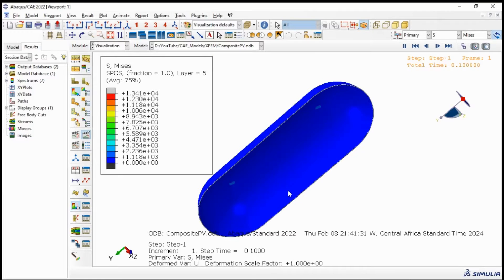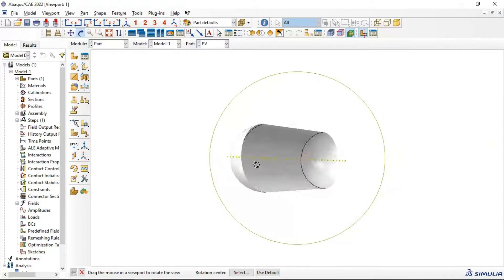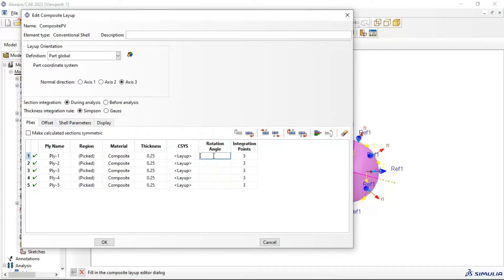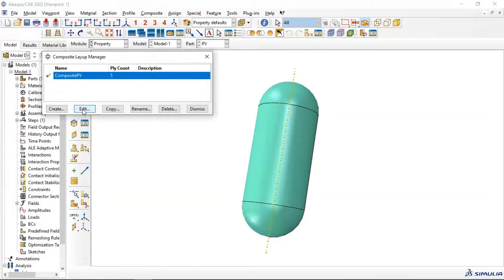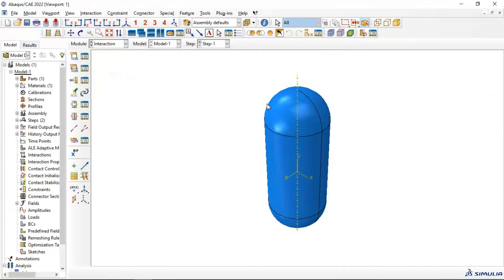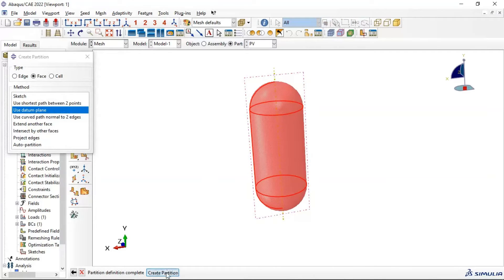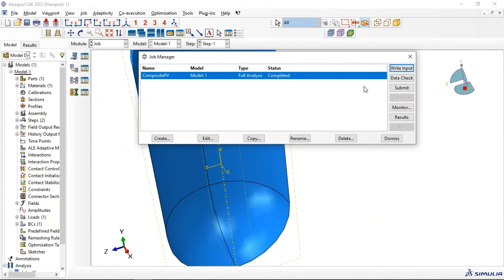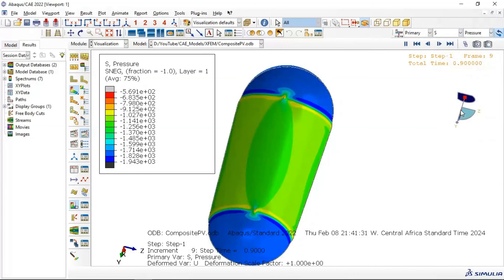Abaqus Tutorial: Analysis of Pressure Vessels with composite materials using Abaqus.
Analysis of Pressure Vessels with composite materials using Abaqus. abaqus abaqustutorial.
Pressure vessel
composite
failure
Hashin's failure
abaqus
abaqus simulation
abaqus tutorials
abaqus software
simulia abaqus
abaqus fea
abaqus fea software
abaqus student
abaqus fem
dassault abaqus
simulia isight
simulia software
abaqus program
abaqus tosca
3dexperience abaqus
tosca simulia
3d experience simulia
3ds abaqus
abacus modeling
abaqus analysis
abaqus c3d10m
abaqus cad